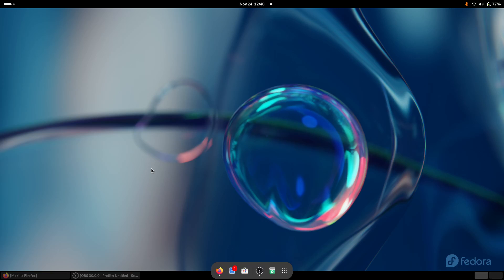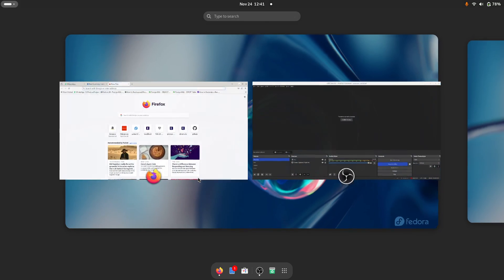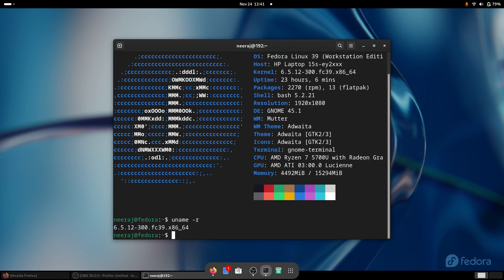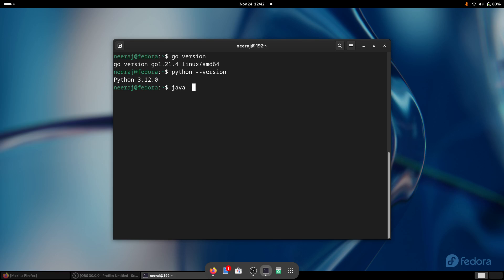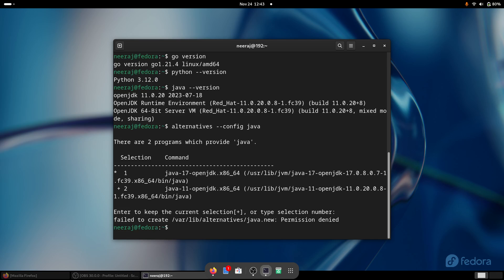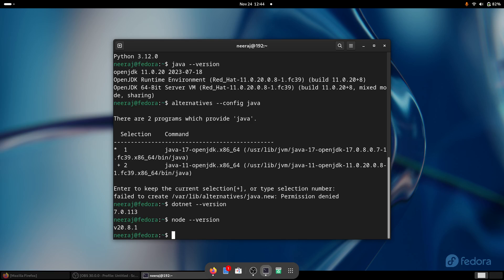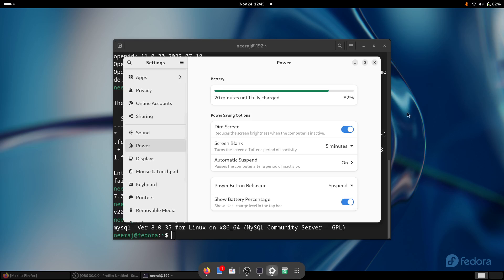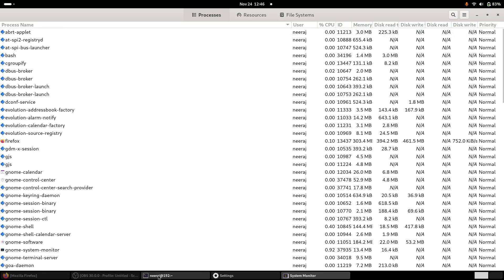Why I Switched From Ubuntu To Fedora | Grow Your Skill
I recently switched my workstation from Ubuntu to Fedora. It took some time to make my workstation ready for development.

After installing all softwares, Fedora OS works really beautiful. Fedora is not only beautiful but also faster and clean as compared to Ubuntu.